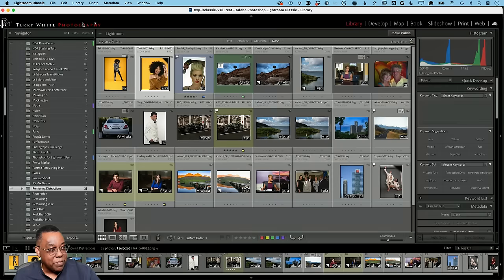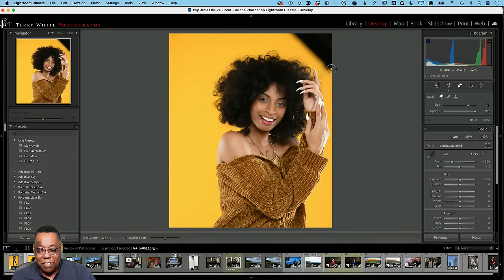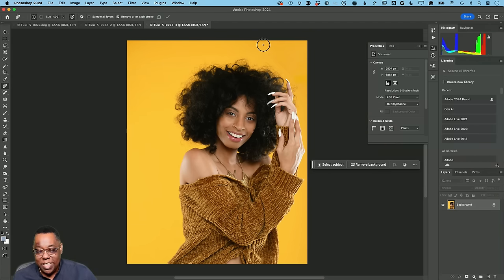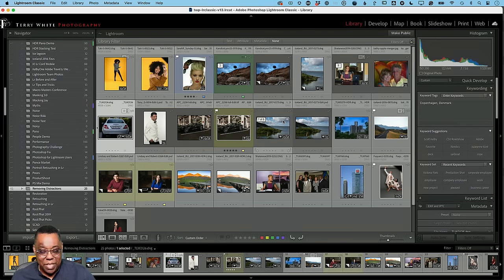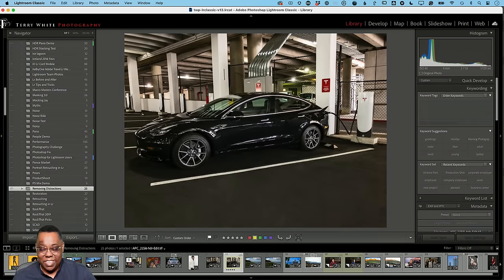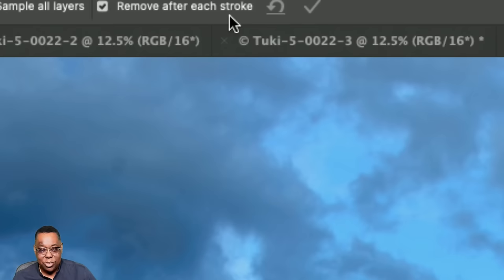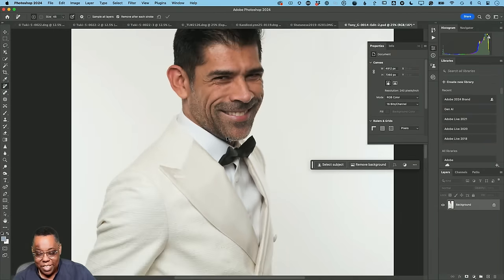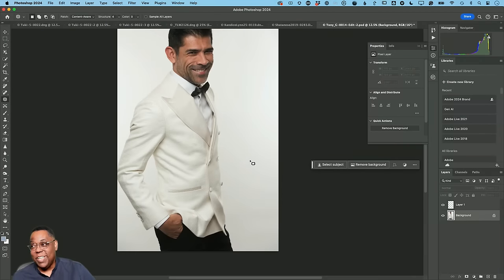Creative Kickoff: How to Remove Distractions from Your Photos with Terry White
Join Adobe's own Terry White for tips and techniques for removing distractions from your photos in Photoshop and Lightroom.

Terry White is a photographer and Adobe Evangelist based in Atlanta, GA: Follow Terry on social and see more of his photography